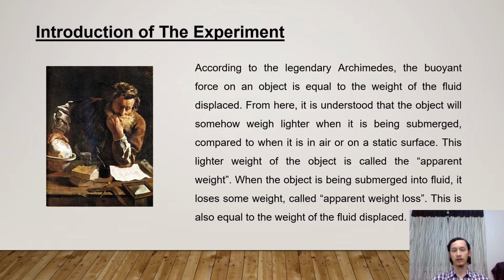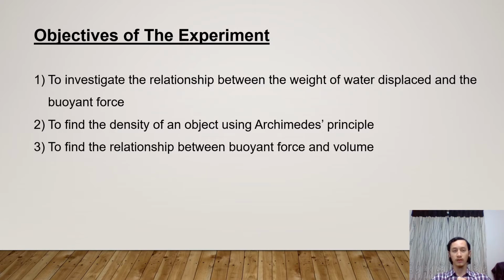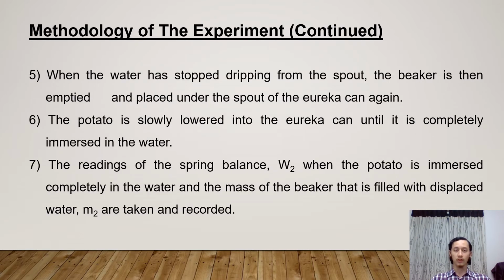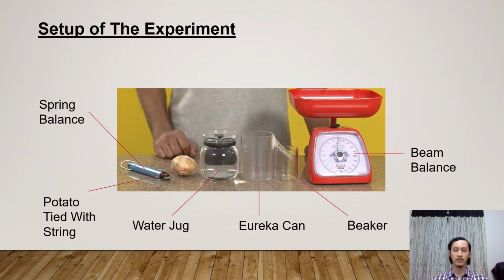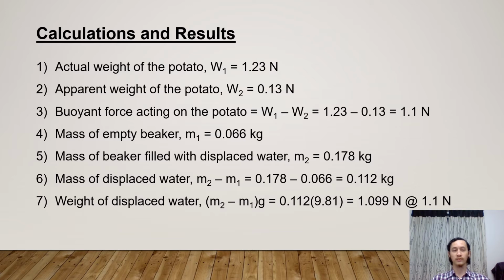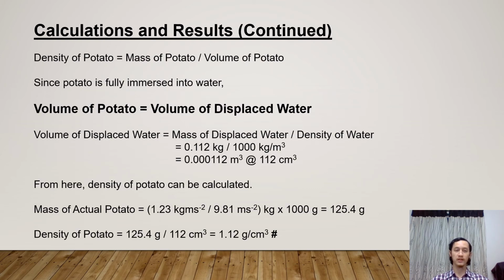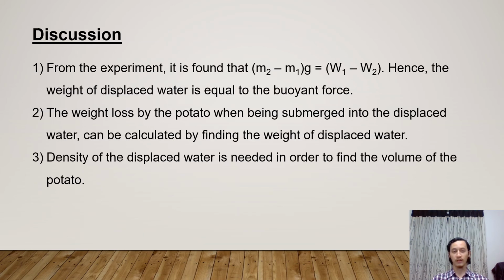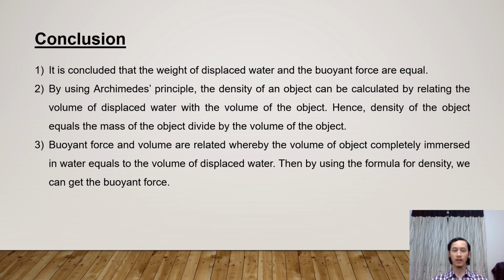MEB2043: Fluid Mechanics 1 Lab 1 Presentation - Archimedes' Principle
Lab 1 Presentation
Chapter: Fluid Statics
Experiment: Archimedes' Principle
Presented By: Amrulfalah bin Mohd Amin